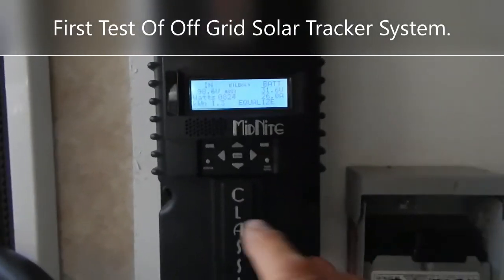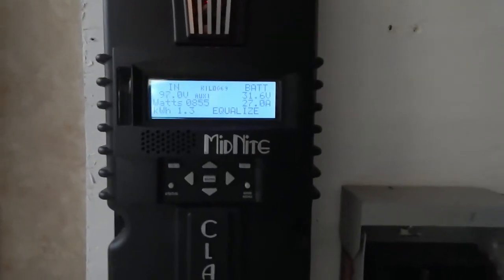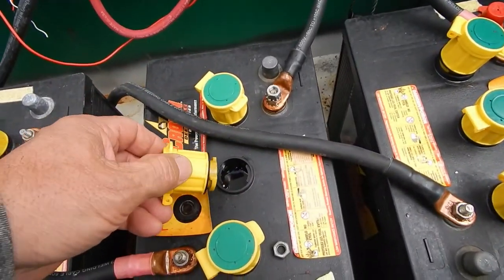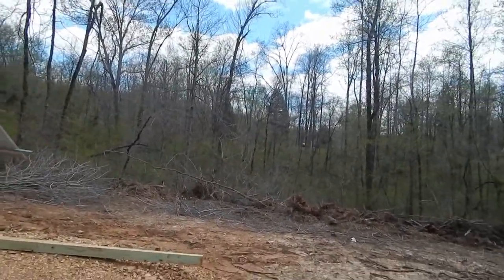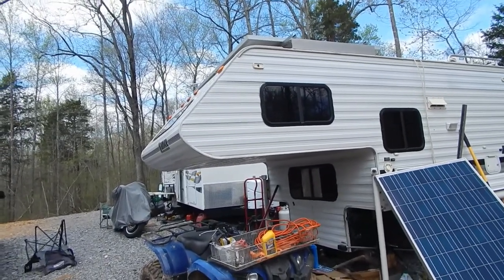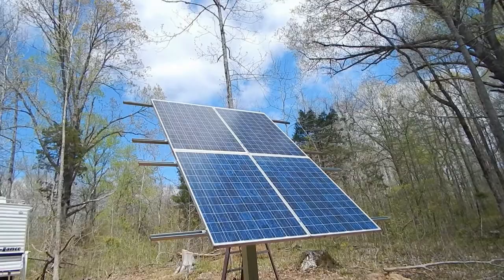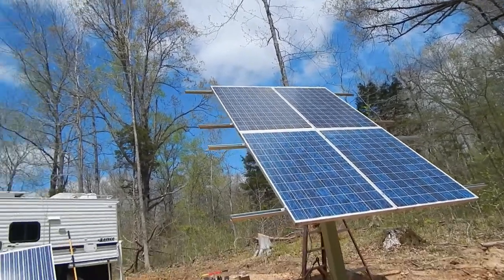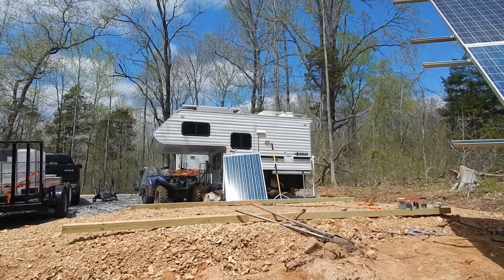First Test of my Off Grid Solar Tracker 940 Watts.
First test of my 940 watt solar tracker. Live power first  time this AM.